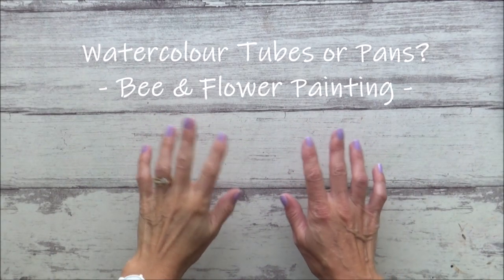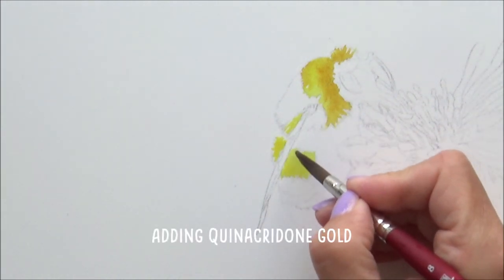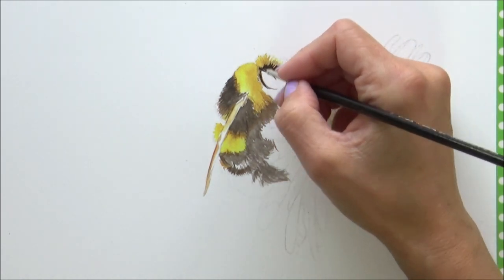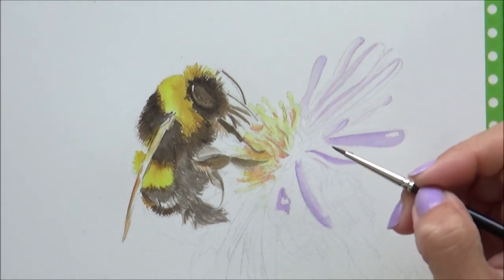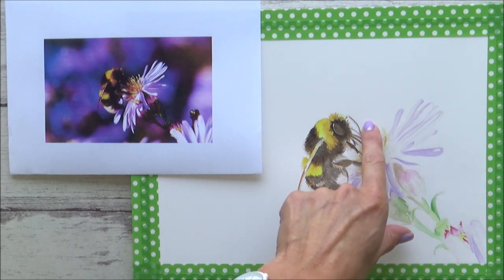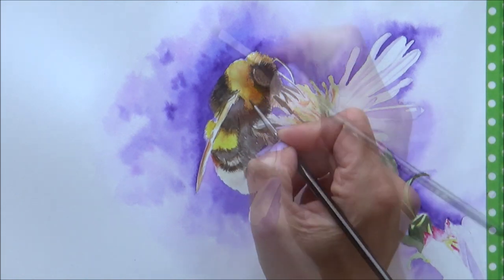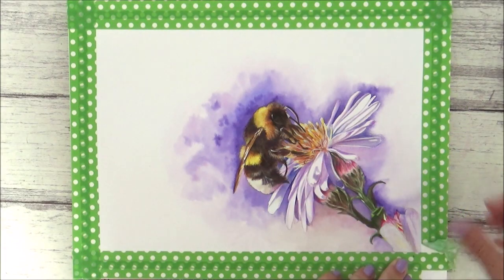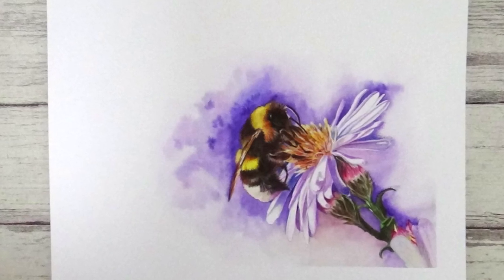Watercolour in TUBES or PANS -What IS the difference and which is BETTER? -Art advice for BEGINNERS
Watercolour  in Pans or Tubes- What IS the difference and which is better? | Art advice for BEGINNERS

Hi Guys! 🌻

In this one I'm painting another floral piece with a bumble bee and using a mixture of watercolours in pans and tubes painting on 100% cotton paper.  I thought this was a good opportunity to compare the solid pans or cakes with the liquid in tubes and see if there are any differences with how they perform. I also talk through a few of the pros and cons to painting with each type of watercolour, so I hope you find it interesting and enjoy the video!

👍🔔Thank you all so much for watching! I have some really exciting videos lined up!

Sarah 💜

Fabriano Artistico Hot pressed paper
Winsor and Newton professional watercolours in pans (24 set)
Winsor and Newton watercolours in tubes (Quin.gold; Opera Rose; Sepia)
Princeton Velvetouch Brush size 8
Fine detail brush size 0 by Anna Mason
Prismacolor Colour Pencils

Runinate